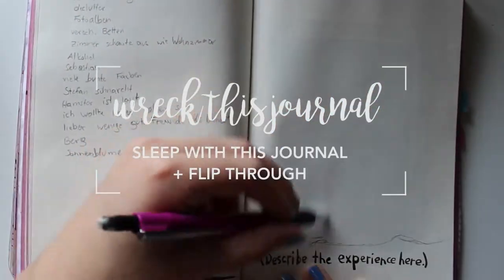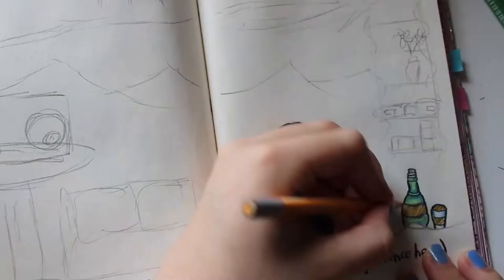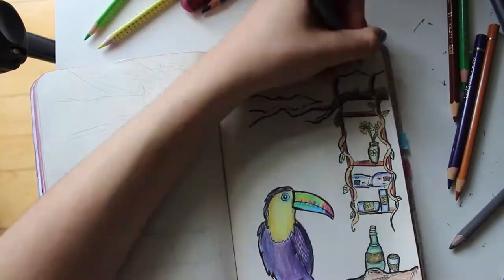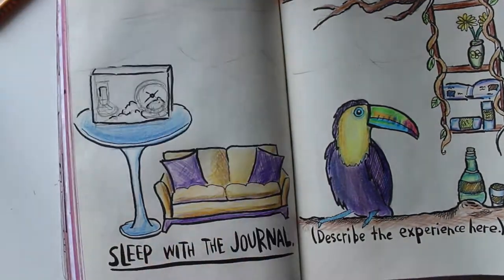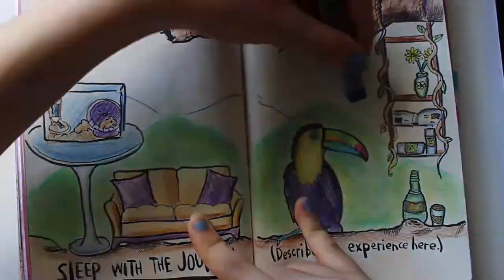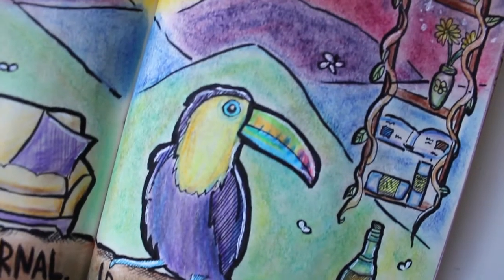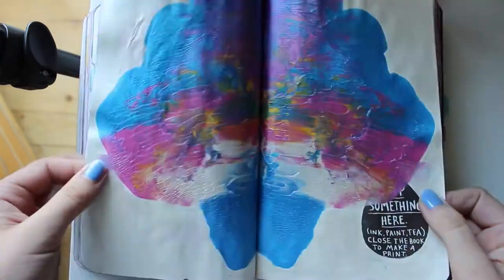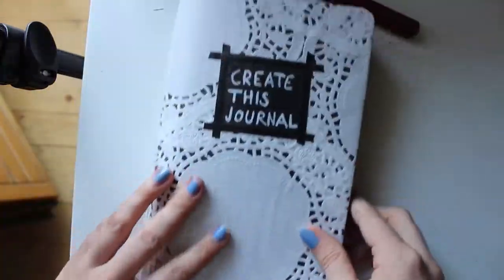Artistic Wreck this Journal 1 + Flip Through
Chalk Pastels
Copic Brush Multiliner
Faber Castell Polychromos Colored Pencils

Hello lovely people! Today I did another wreck this journal page and I love to show you a flip through of all the pages I've got so far!